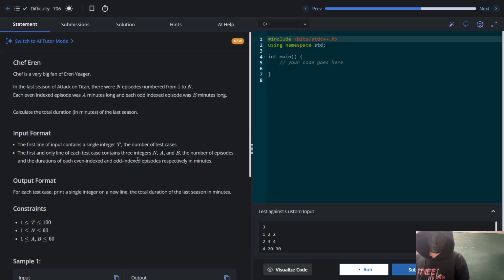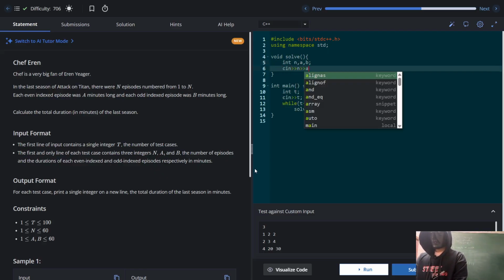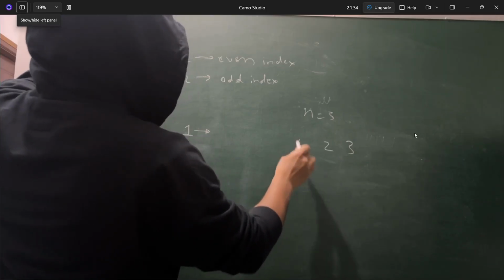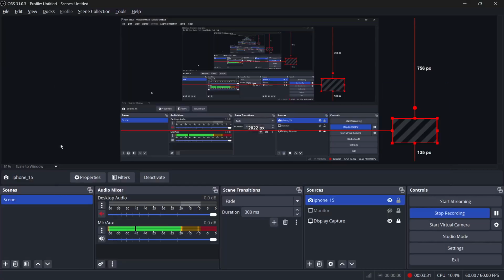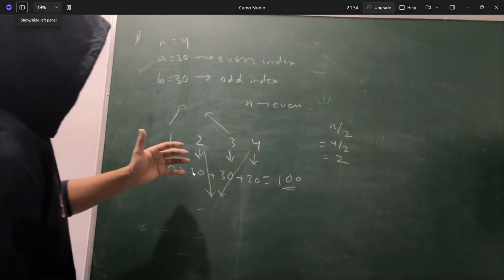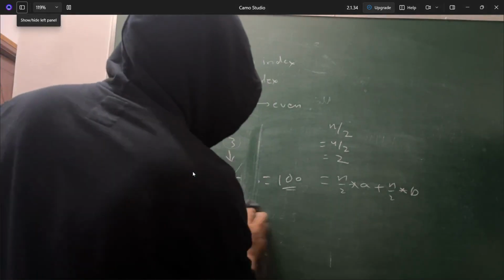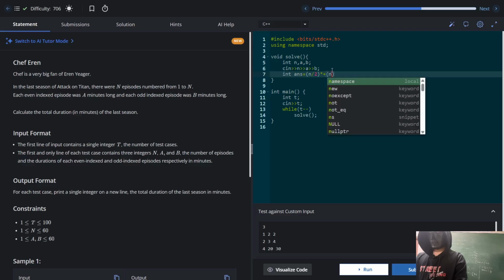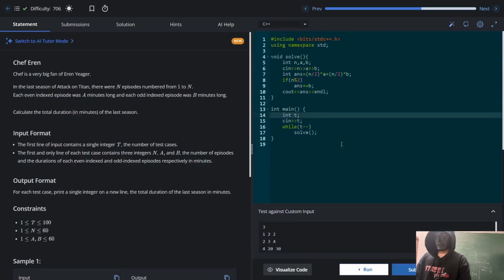58. Chef Eren